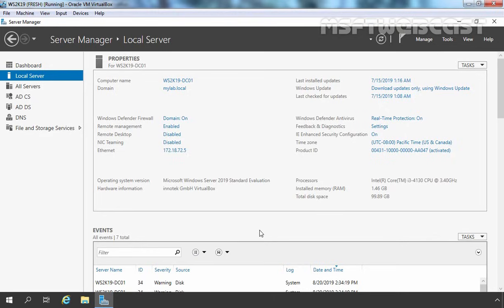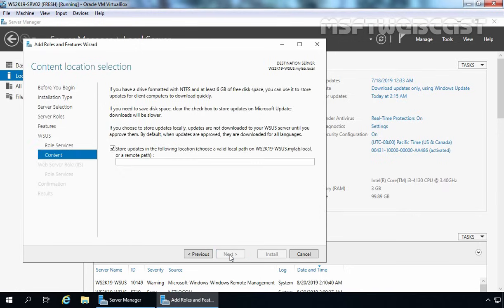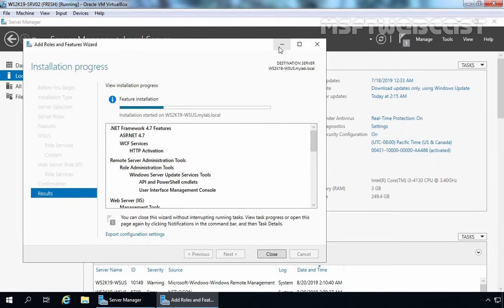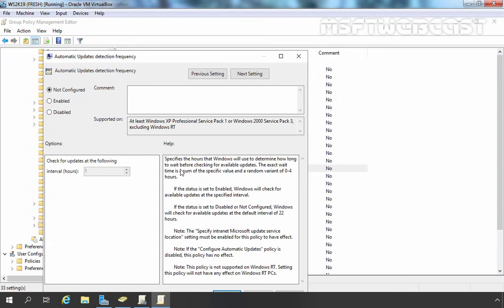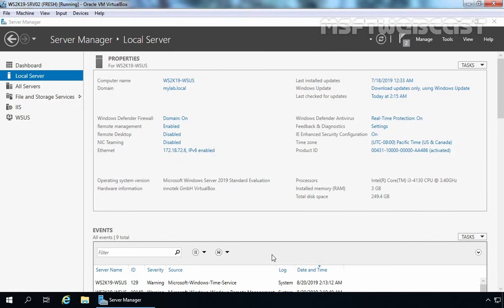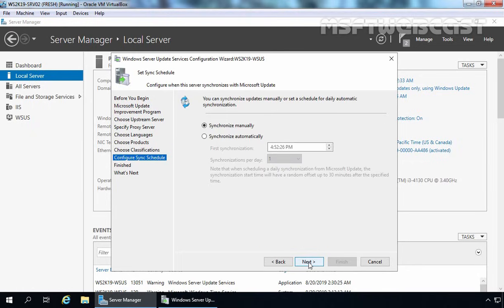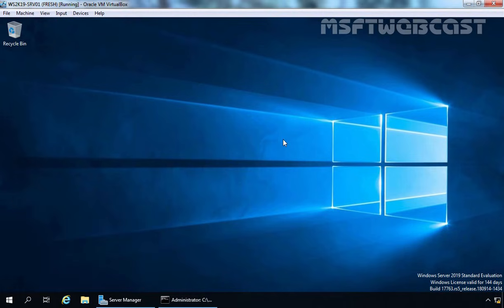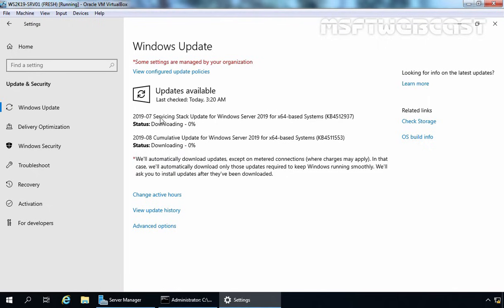7 How to install and configure WSUS in Windows server 2019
Video Series on Advance Networking with Windows Server 2019:

In this video you will see how to install and configure WSUS Server role in Windows Server 2019. This video guide also includes steps to Configure Group Policy to deploy windows updates using WSUS server 2019.

1: Install WSUS (Windows Server Update Service) on Server 2019.
2: Configure Group Policy to deploy updates using local wsus server.
3: Configure WSUS using WSUS configuration Wizard.
4: Approve updates from WSUS server to install updates on computers.